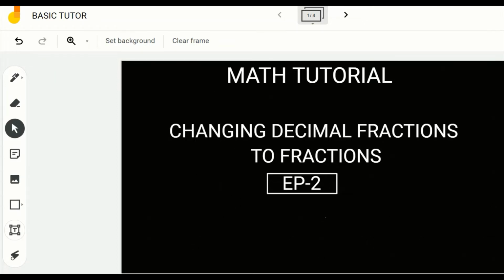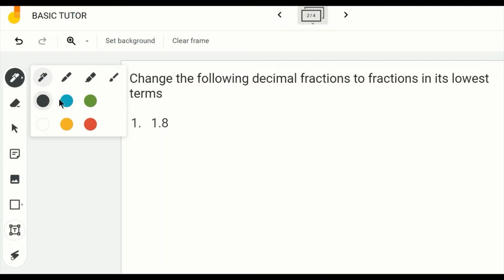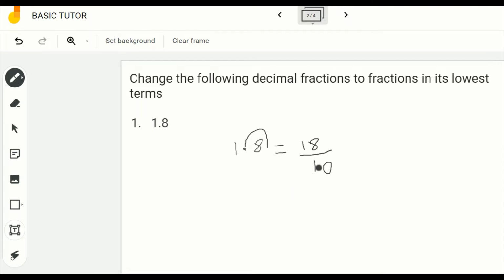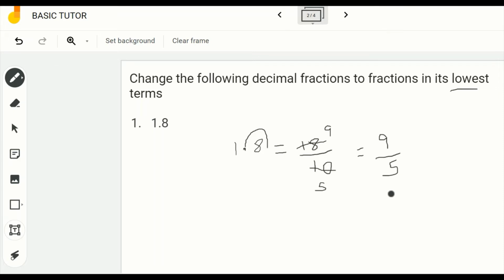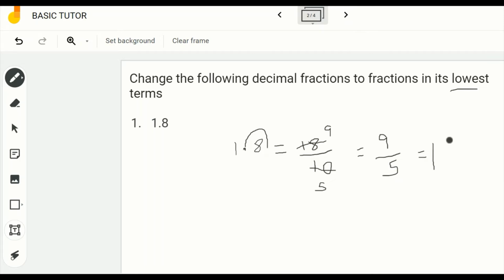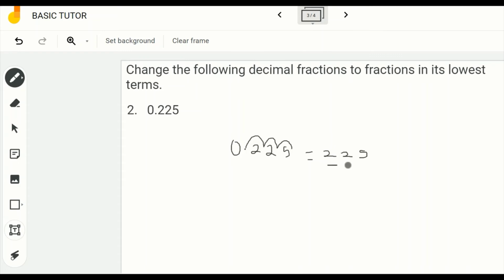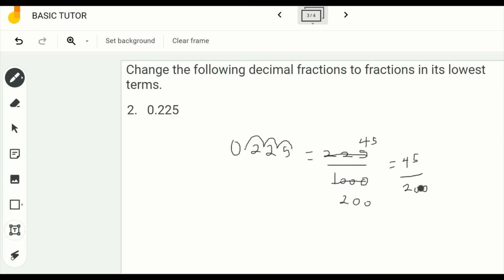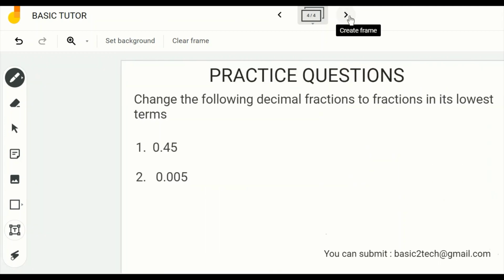Changing Decimal Fractions to Fractions | Episode 2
Changing Decimal Fractions to Fractions. This is episode 2 of the series on decimal fractions.